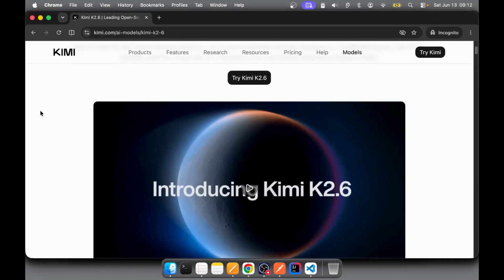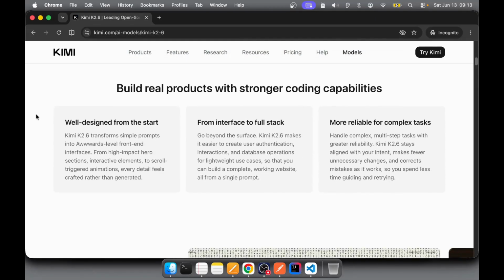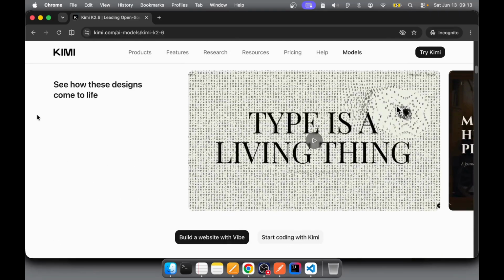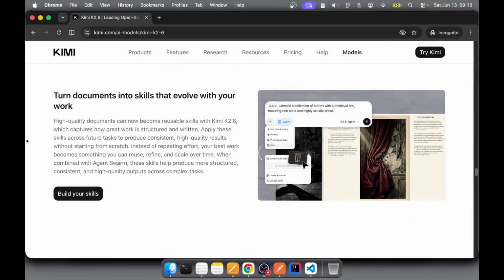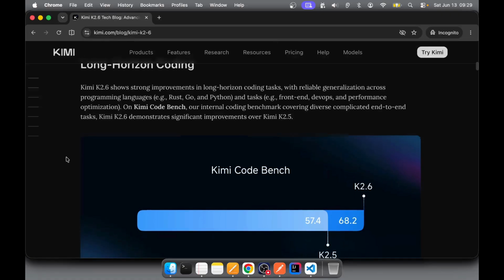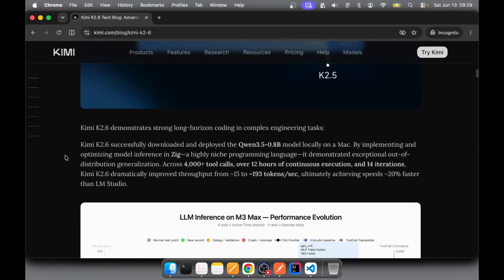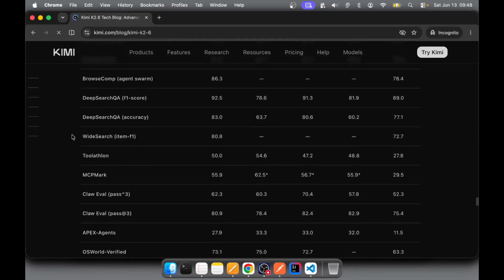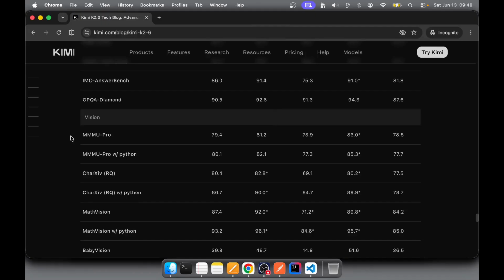Kimi K2.6 Full Review, Cheap Claude Alternative? (DeepSeek v4 & Gemini Comparison and More)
Is Kimi K2.6 the ultimate Claude alternative? In this full Kimi 2.6 review, we are breaking down Moonshot AI’s massive new 1-trillion parameter Mixture-of-Experts (MoE) model that’s shaking up the developer ecosystem.

With Moonshot AI platform Kimi K2.6 pricing sitting at a dirt-cheap $0.60 per million input tokens, it begs the question: is Kimi K2.6 worth it? We put it through a brutal Kimi K2.6 vs DeepSeek v4 comparison, see how it holds up when we compare Kimi 2.6 with Gemini, and find out if it can truly dethrone Claude for complex programming tasks.

⏱️ Timestamps
0:00 - The $0.60 Claude Alternative?
1:01 - Kimi K2.6 Benchmark & Architecture Breakdown
1:44 - Decoding the Kimi K2.6 Context Window Size
2:14 - Deep Dive: Kimi K2.6 Long-Horizon Coding Capabilities
2:57 - The Ultimate Showdown: Kimi K2.6 vs Claude & DeepSeek v4
3:51 - Growth Hacking: Kimi K2.6 AI SEO Workflows
4:04 - How to Use Kimi K2.6 for Keyword Research
4:50 - How to Get API Access for Kimi K2.6
5:00 - Cheapest Way to Access Kimi K2.6 Right Now (Local vs Cloud)

Cheapest API Access: Skip the standard overhead and hook up via DeepInfra or Parasail for massive prompt-caching discounts.

Are you planning to migrate your autonomous agent workflows over to Kimi AI, or are you staying loyal to Claude and Gemini? Let me know your benchmarks and coding results in the comments below!